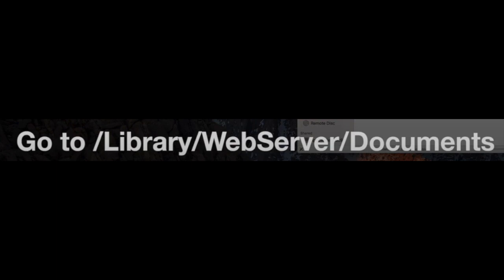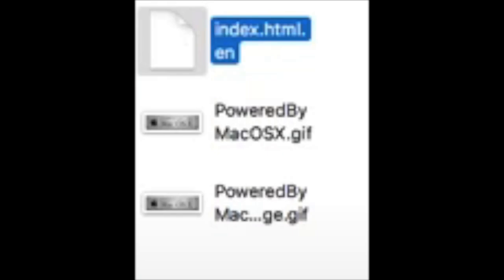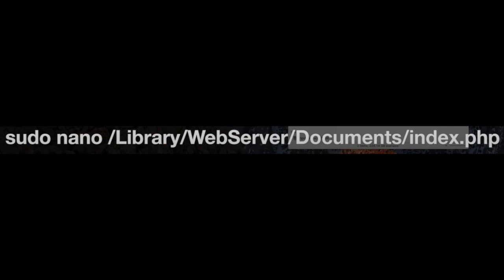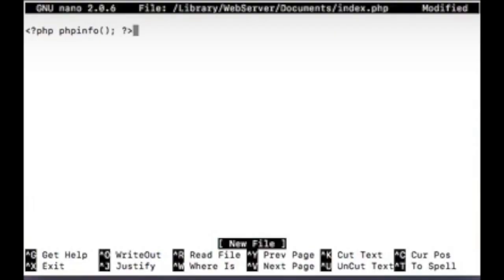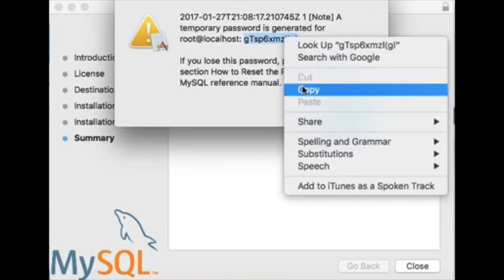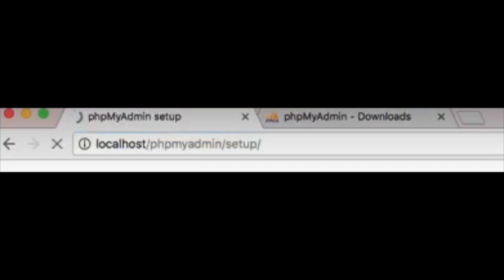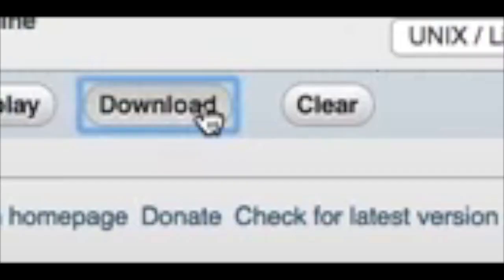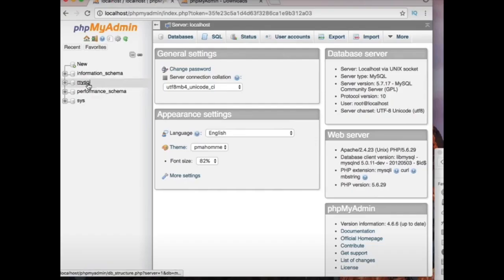PHP,APACHE, MySQL,PHPMyAdmin without XAMPP (MacOS)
This video will guide you to the very end for the installation process. The best thing is that you don't need to to install PHP,APACHE because it is pre-installed in your system. I've been through the bunch of many tutorials when I was facing the problem but i didn't got any tutorials to guide me through the process. So decided to take you walk through the process to have easy installed and don't face any obstacles to install it.